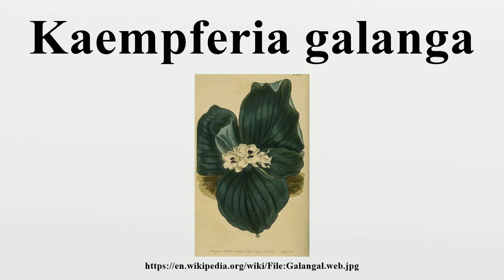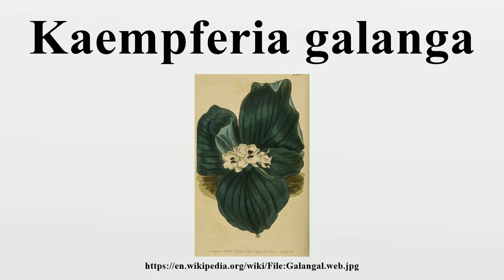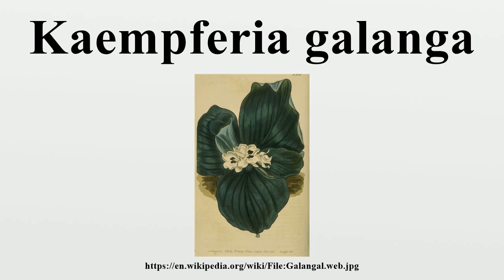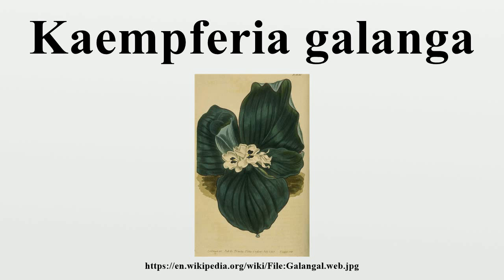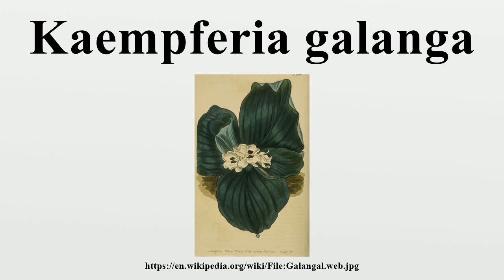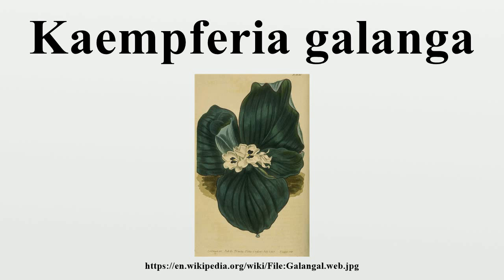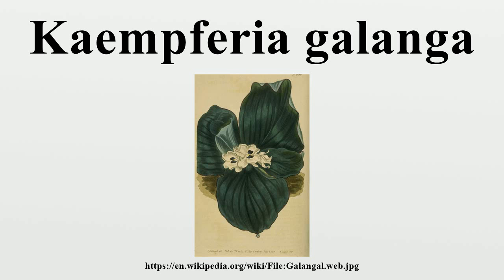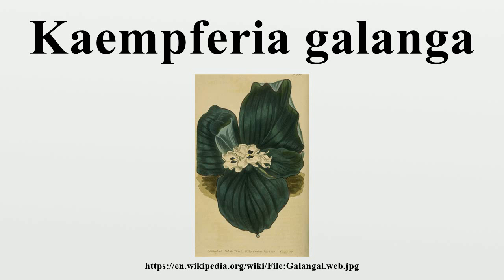Kaempferia galanga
Kaempferia galanga, commonly known as kencur, aromatic ginger, sand ginger, cutcherry or resurrection lily, is a monocotyledonous plant in the ginger family, and one of four plants called galangal.It is found primarily in open areas in Indonesia, southern China, Taiwan, Cambodia and India, but is also widely cultivated throughout Southeast Asia.

Image-Copyright-Info